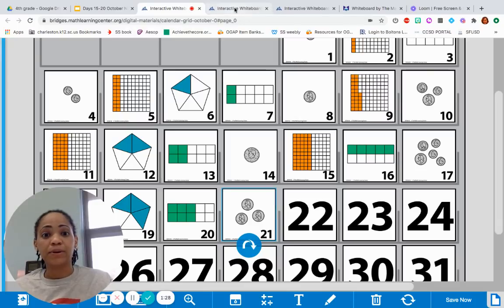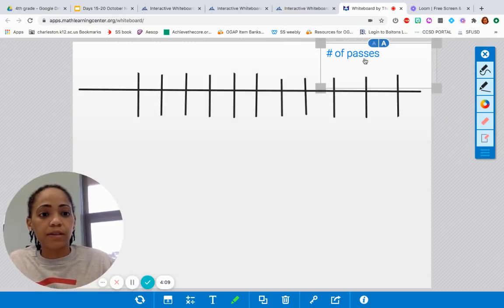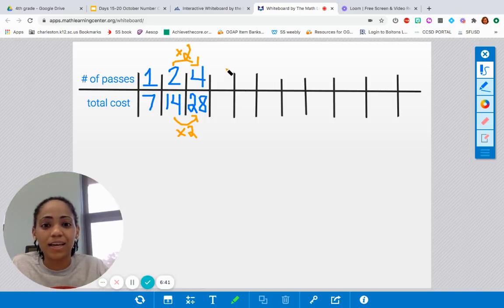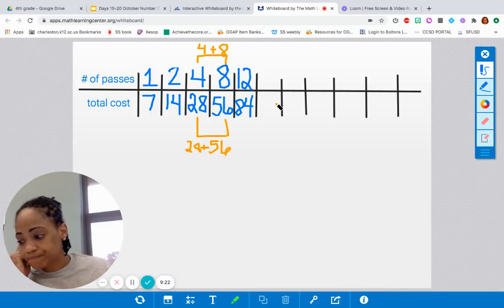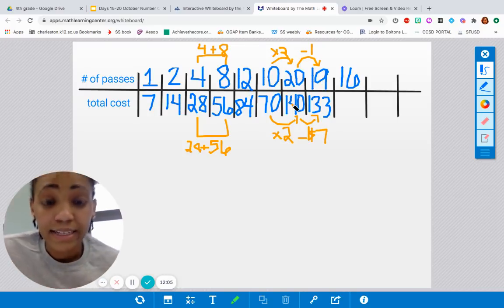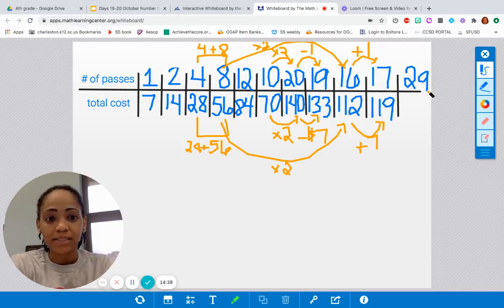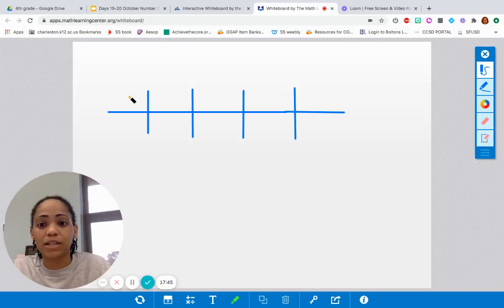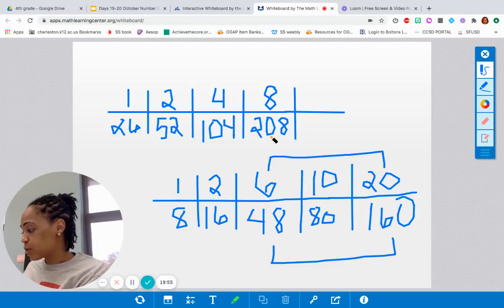4th Oct 21 Day 15 NC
NC